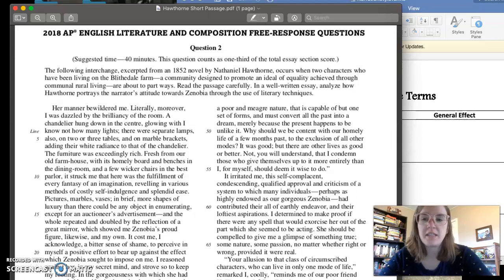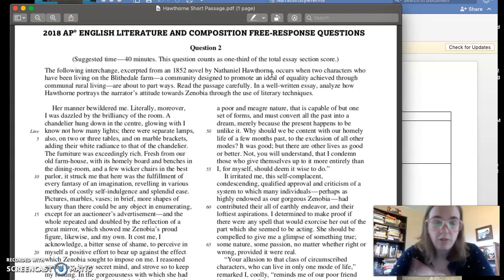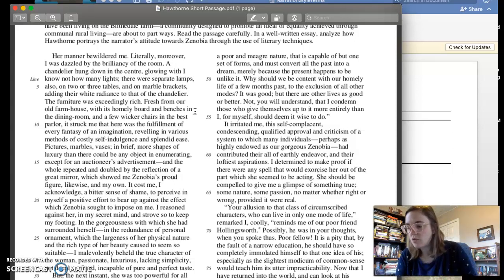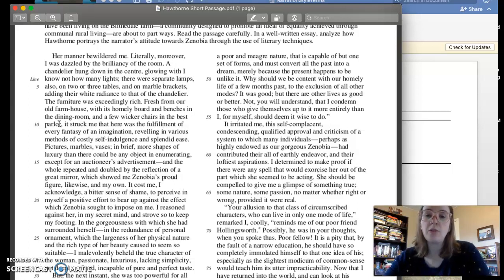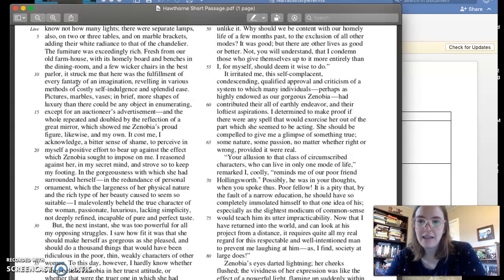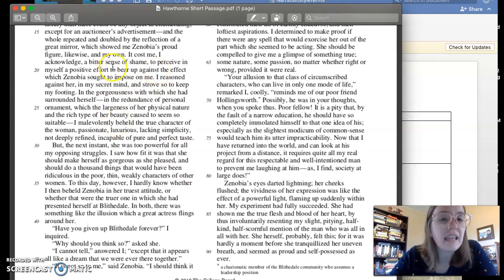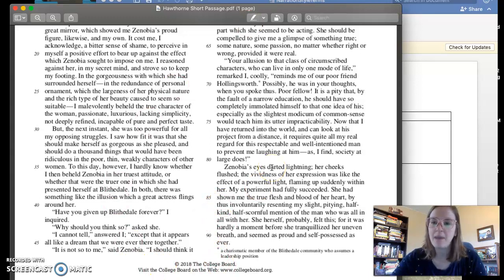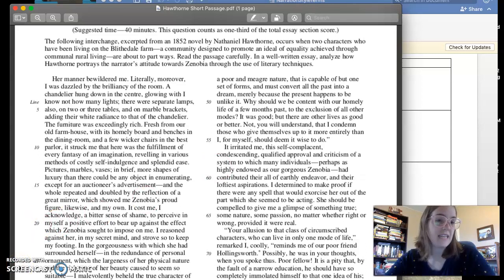Hawthorne Narration: Close Reading